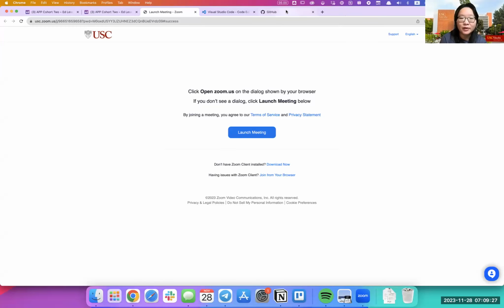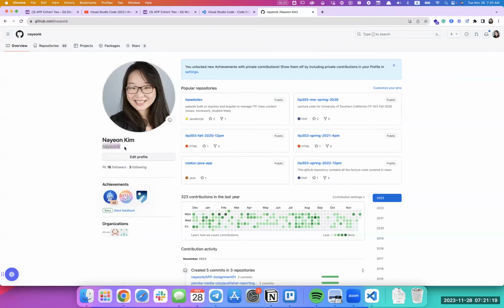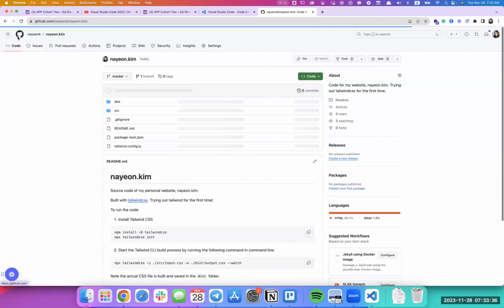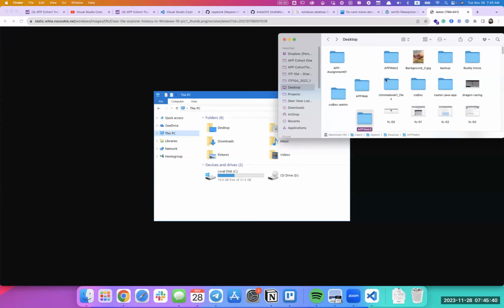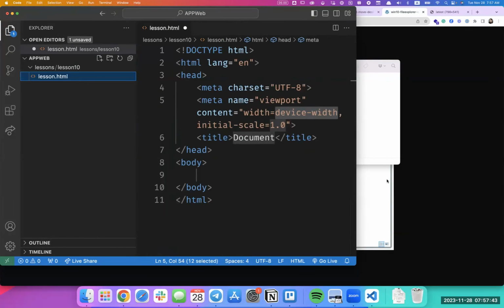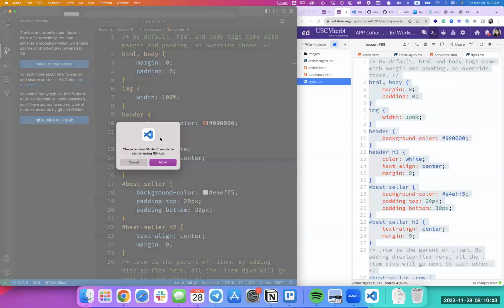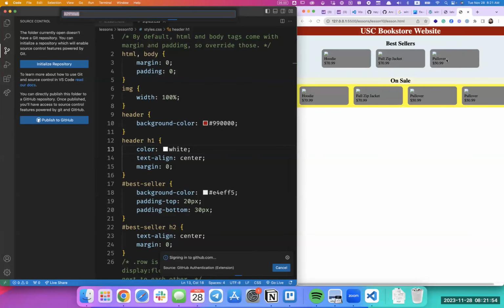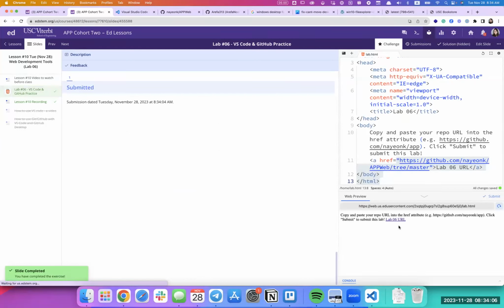APP Lesson 10 Recording